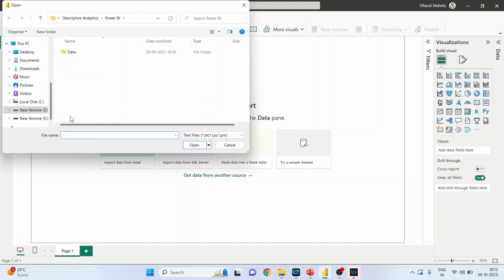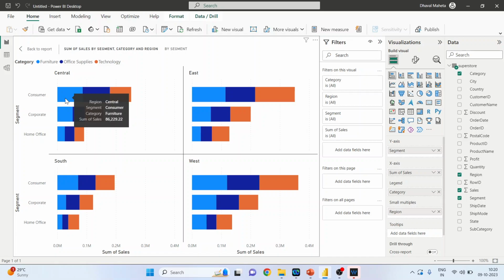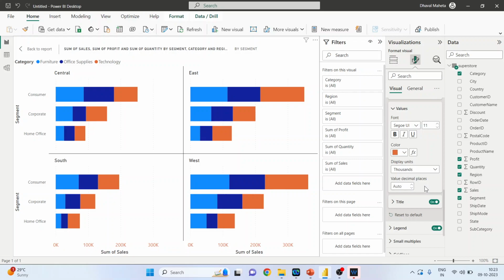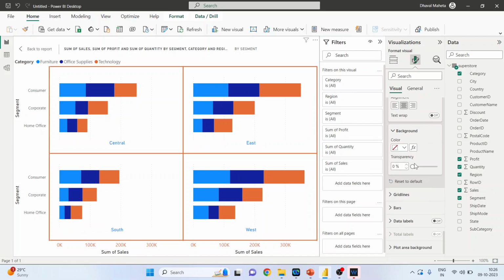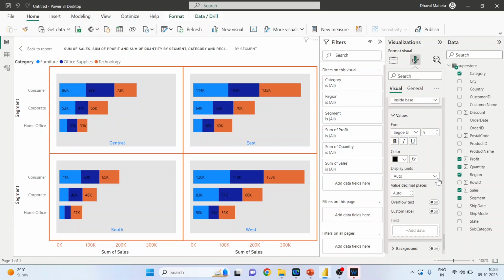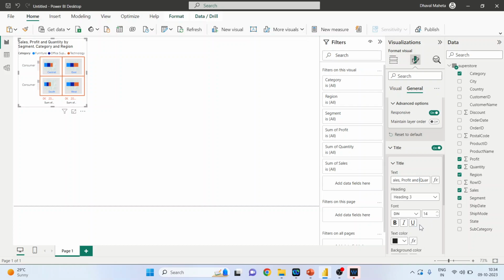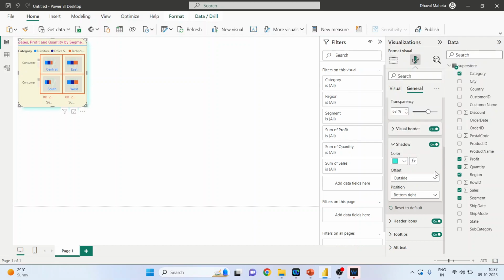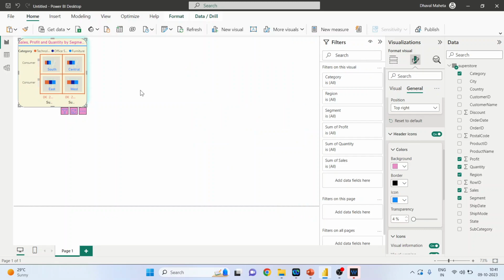8. Stacked Bar Chart in Power BI || Dr. Dhaval Maheta